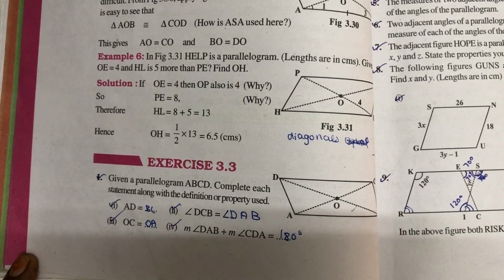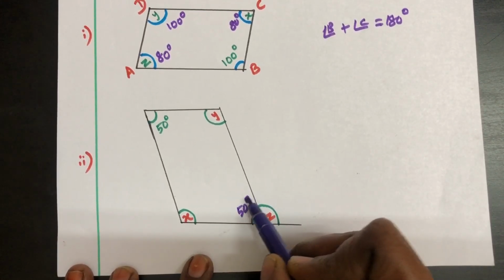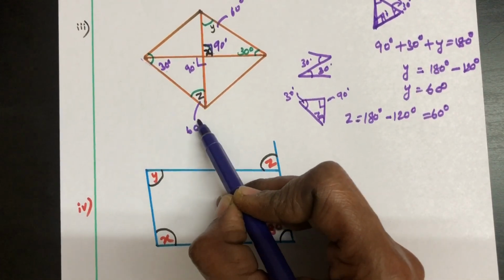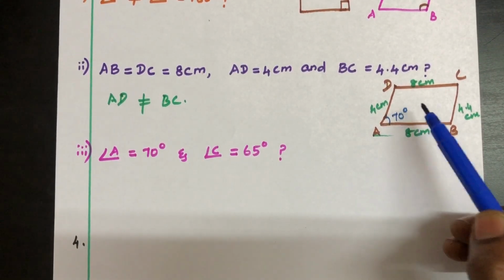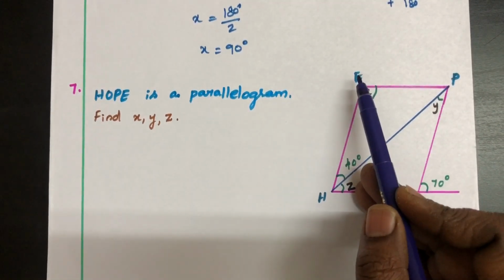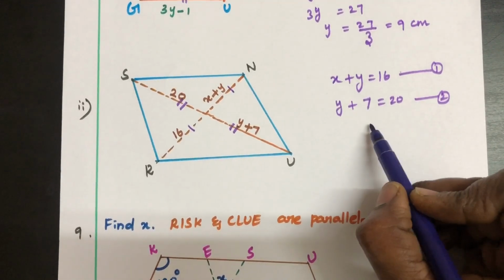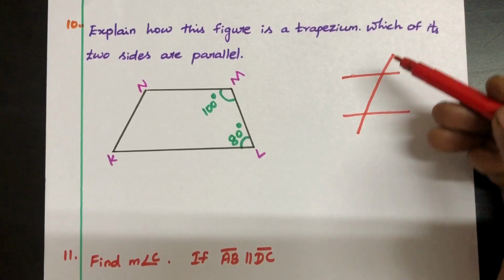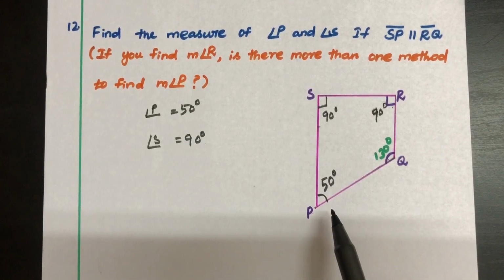Understanding Quadrilaterals |Ch3|Ex:3.3|Class 8|CBSE|NCERT|English|Video81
This video gives you the detailed approach of Ex:3.3, chapter 3, Understanding Quadrilaterals for Class 8 in an easy way..@SimplifyMaths1183